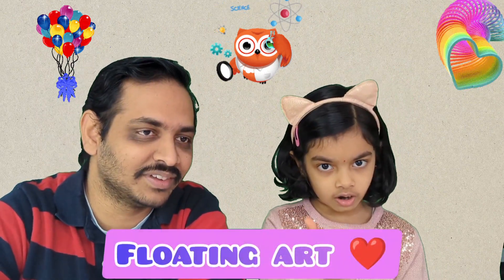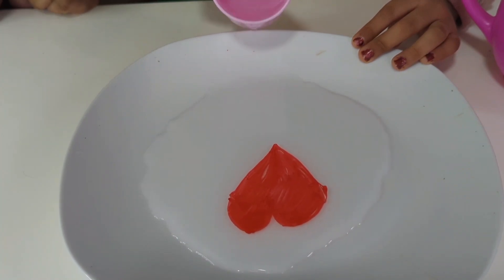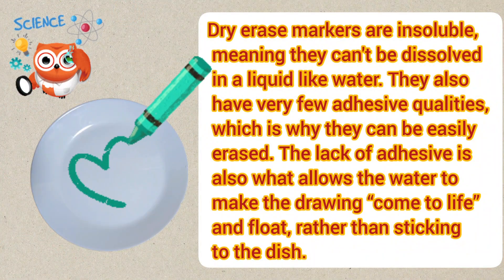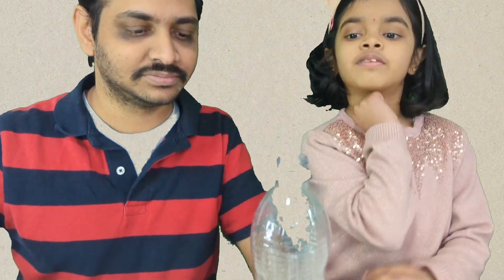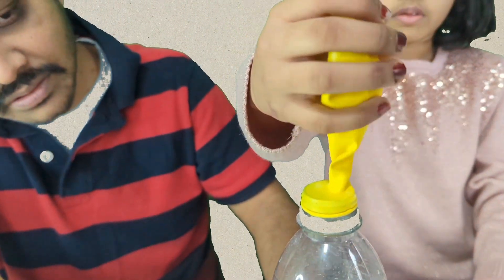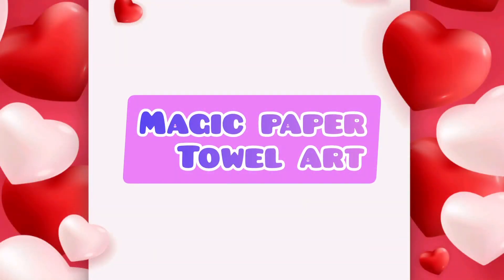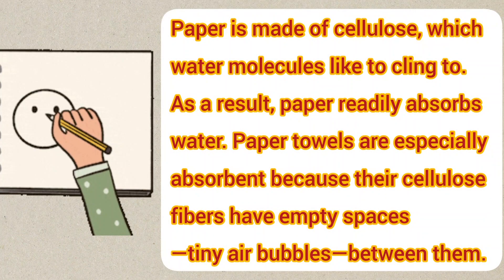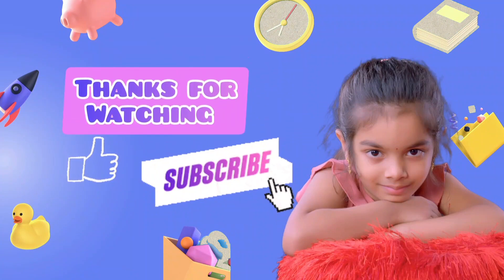Easy and fun science experiments at home with explanation #4 | Learn and Play with Loshini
Loshini doing science experiments with dad.

Floating Art:
Dry erase markers are insoluble, meaning they can't be dissolved in a liquid like water. They also have very few adhesive qualities, which is why they can be easily erased. The lack of adhesive is also what allows the water to make the drawing “come to life” and float, rather than sticking to the dish.

Inflating Balloon 🎈:
When the vinegar and baking soda combine there is a reaction between an acid and a base. Vinegar is the acid and baking soda is the base. This reaction between the two causes a gas called carbon dioxide to bubble and foam. This gas having nowhere else to go, expands the balloon making the self-inflating balloon happens.

Magic Paper towels Art:
Paper is made of cellulose, which water molecules like to cling to. As a result, paper readily absorbs water. Paper towels are especially absorbent because their cellulose fibers have empty spaces—tiny air bubbles —between them.

Place the paper towel into the water. As the water soaks through the two layers of the paper towel the colours from the bottom layer will appear through the top layer of the paper towel making it look as if the colours or images have appeared by magic. We have had so much fun with this surprise drawing activity.